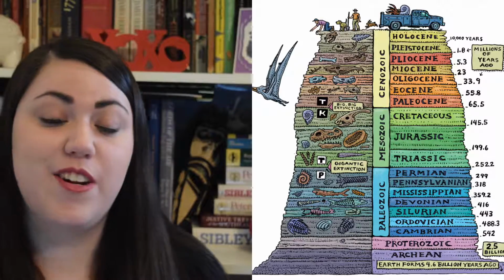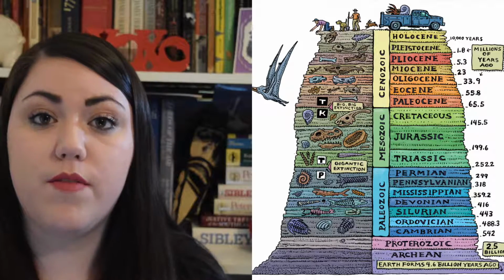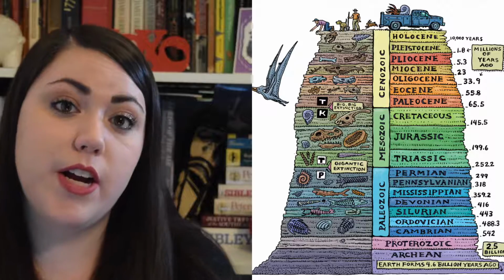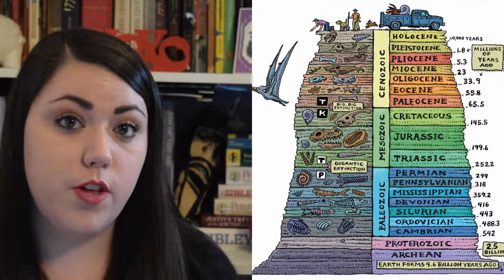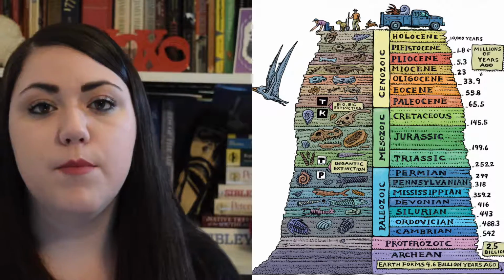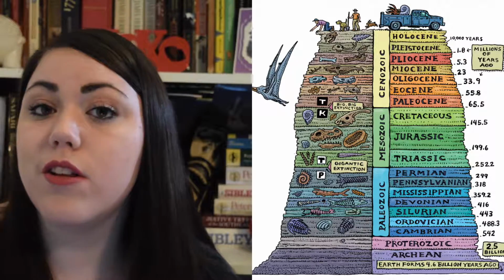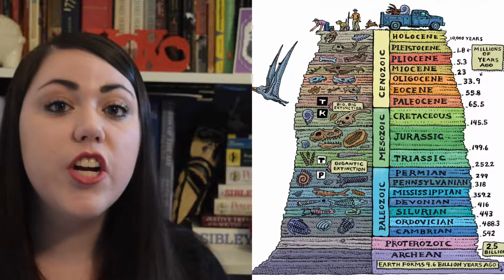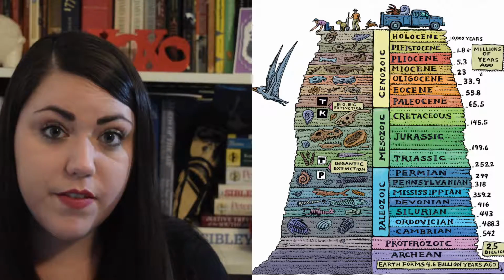Forgotten Friday: Geological Time Scale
What exactly does Jurassic mean?